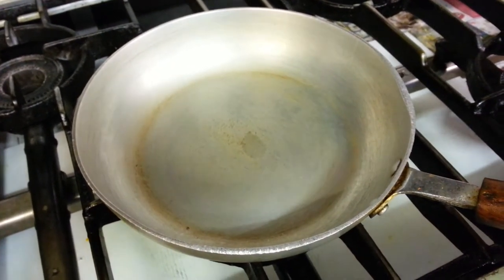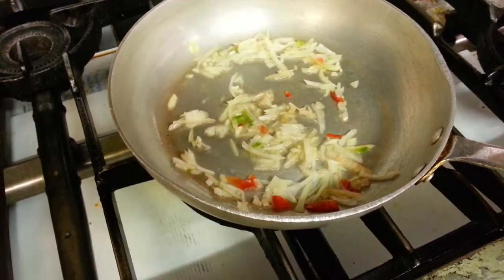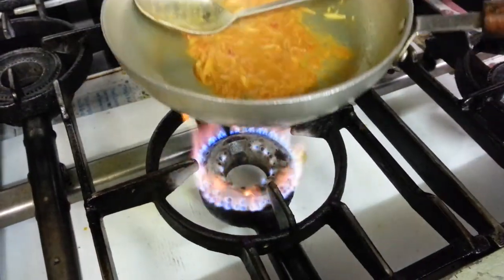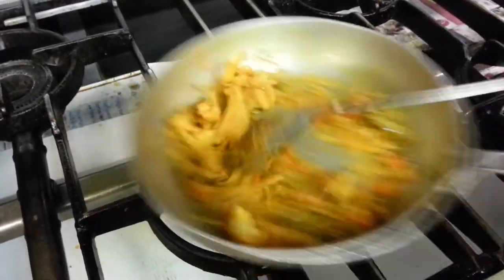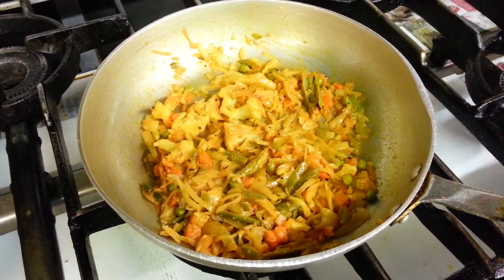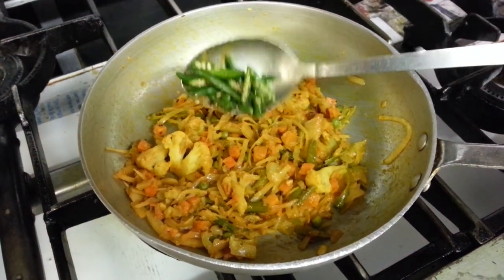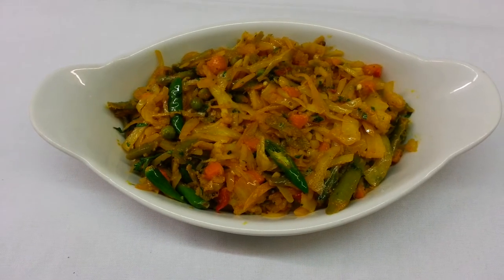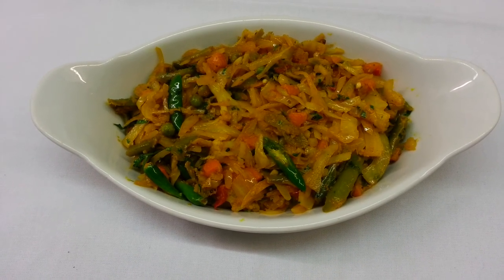Vegetable Bhaji -Indian Cooking - Pabda20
How to cook mix vegetable bhaji using fresh vegetable